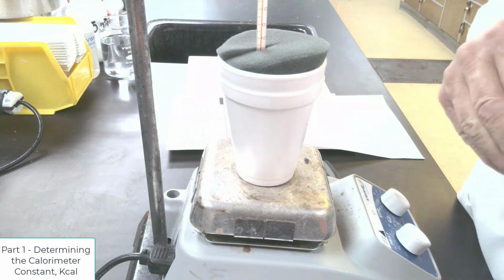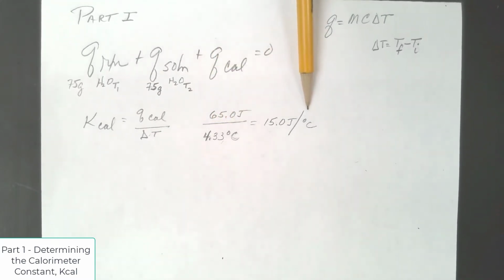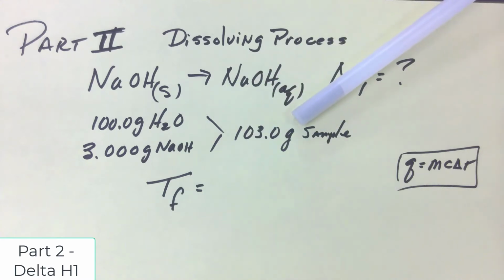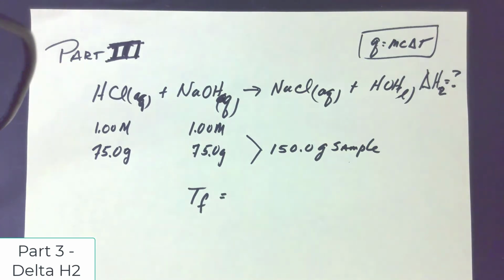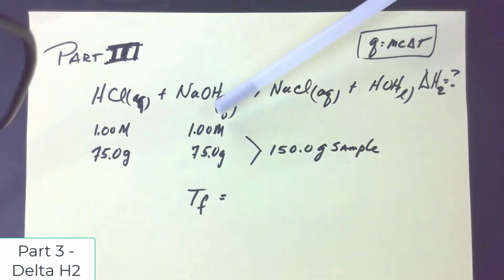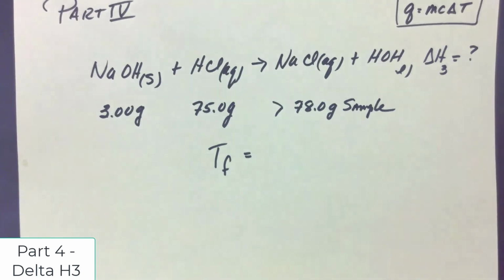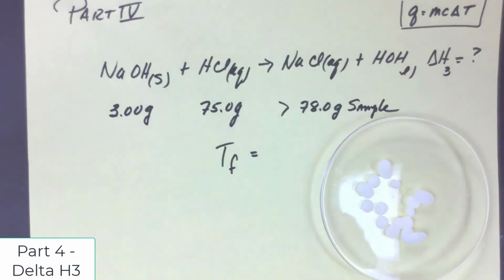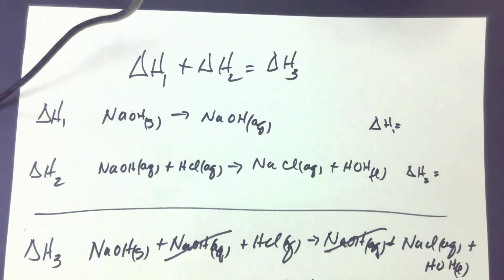Hess s Law